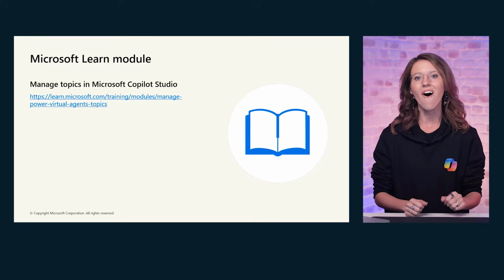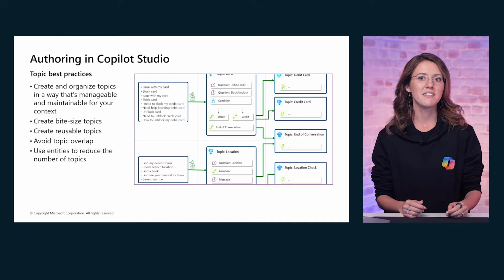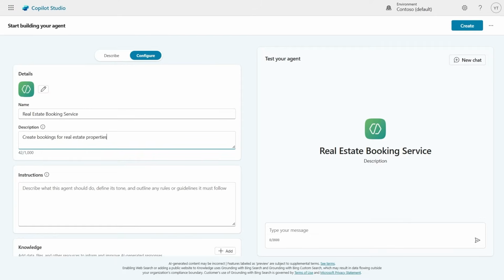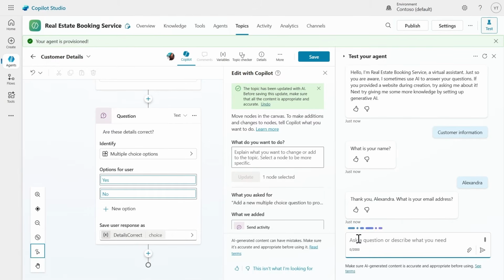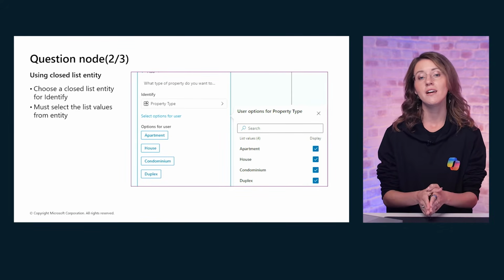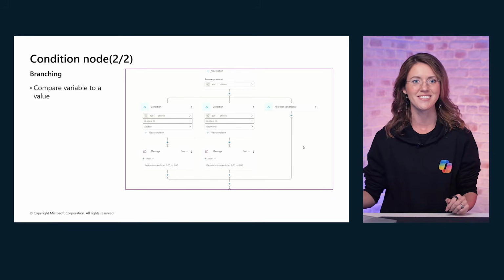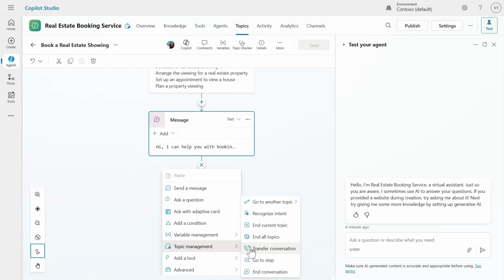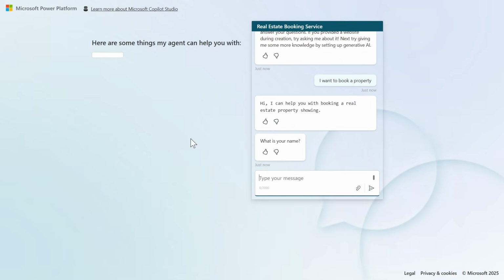Manage topics in Microsoft Copilot Studio PL-7008 | Episode 2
Microsoft Copilot Studio uses topics, which are like small conversations related to a specific subject. A Microsoft Copilot Studio agent typically includes many topics. This module introduces you to the basic principles of topics such as trigger phrases and conversation paths and how to create them.

Learn more about this course and take the assessment to test your new skills